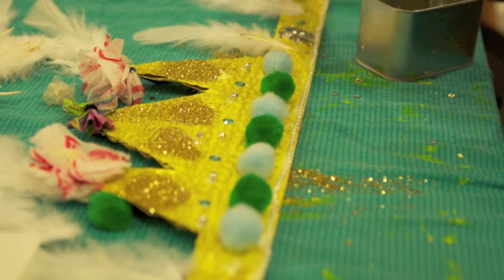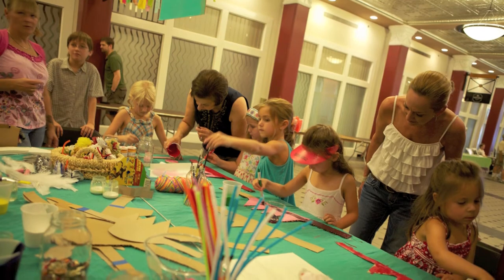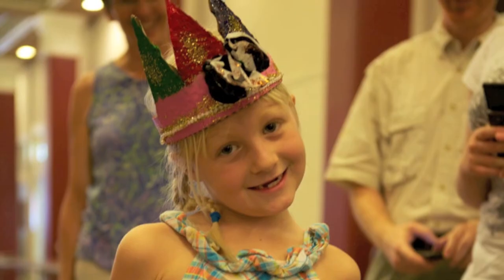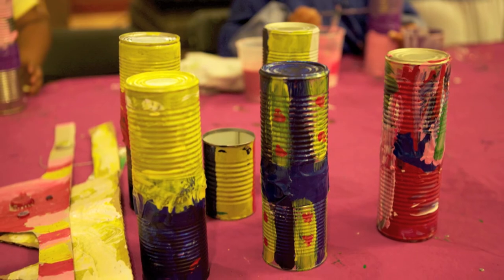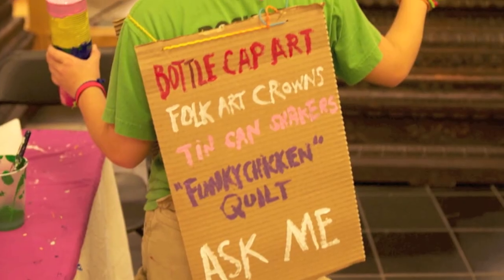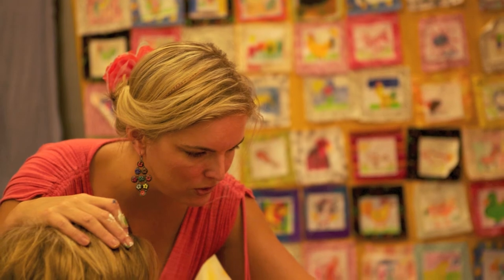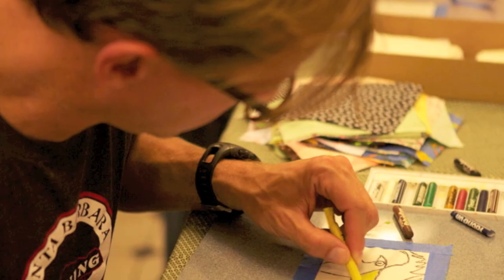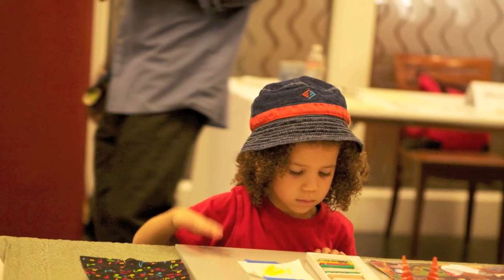2011 Center for Southern Folklore Festival / Children's and Collaborative Art